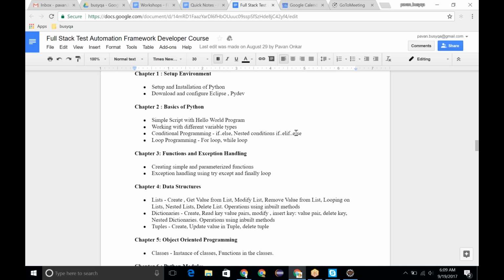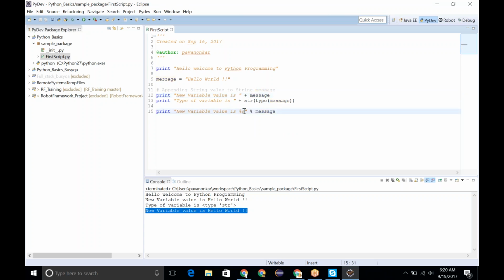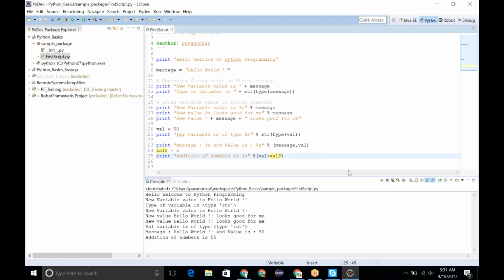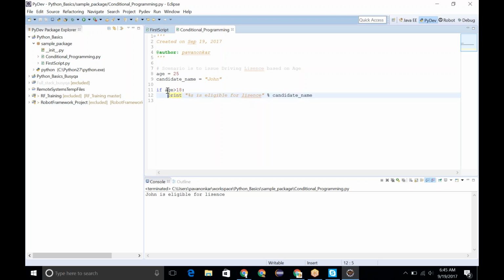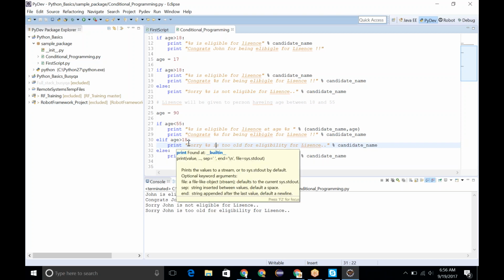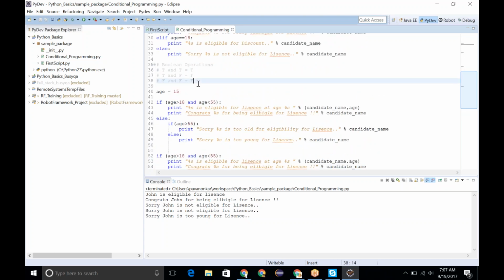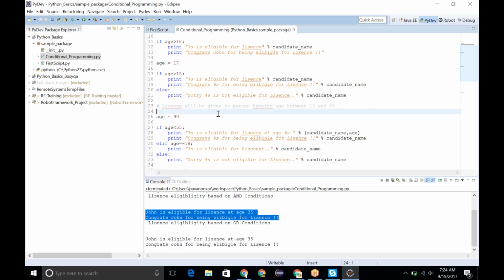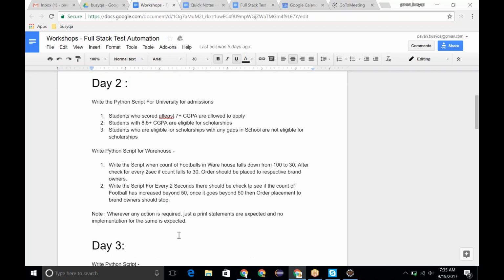Full Stack Test Automation Framework Developer - Day 2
Variables
Printing variables with %s
Conditional Programming - If Loop, If else, if elif else, nested if loop
mulitple conditional programming using and , or operators